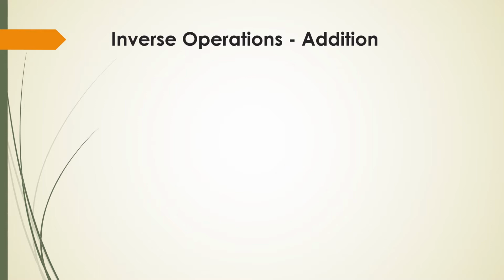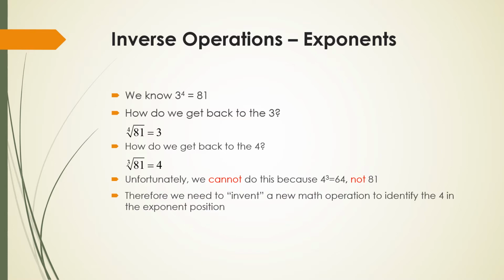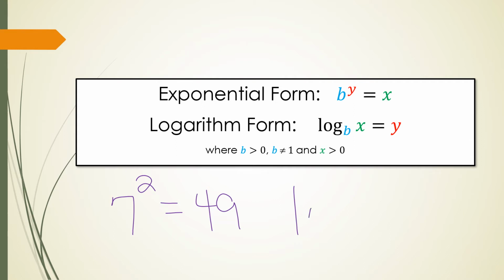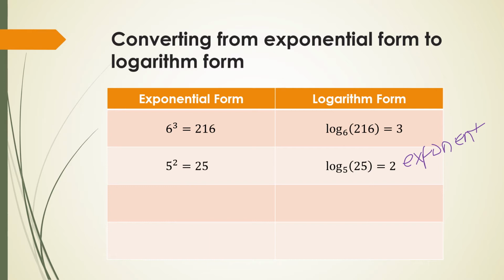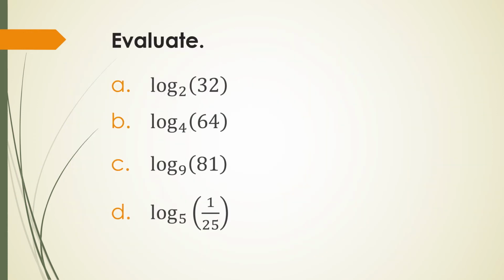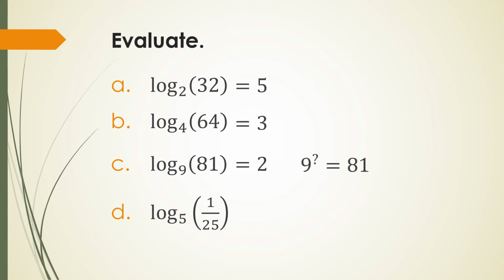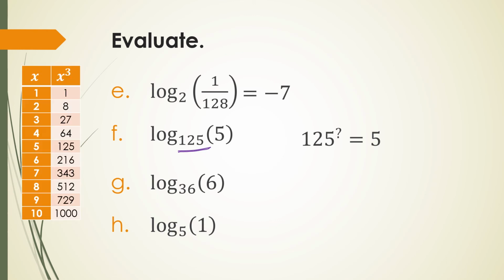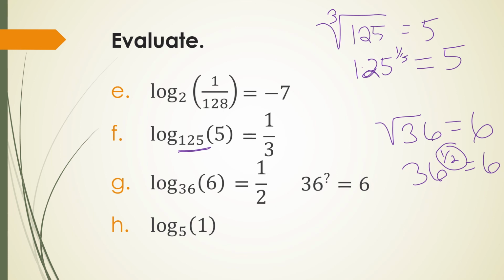Logarithms Introduction Video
Mathematics Logarithms